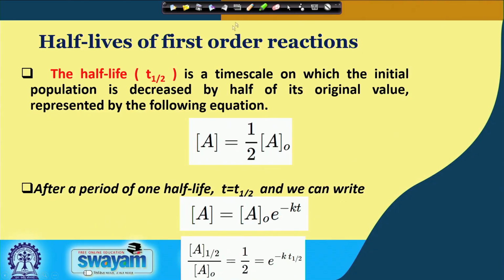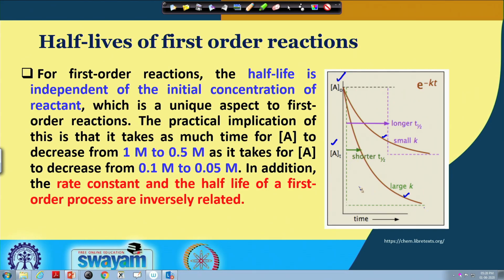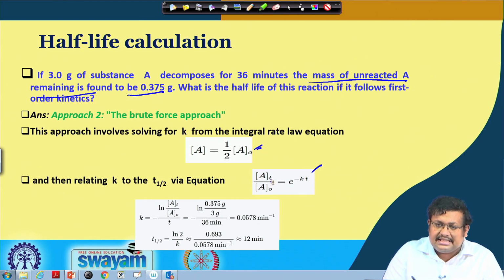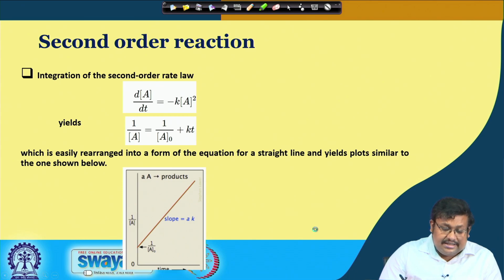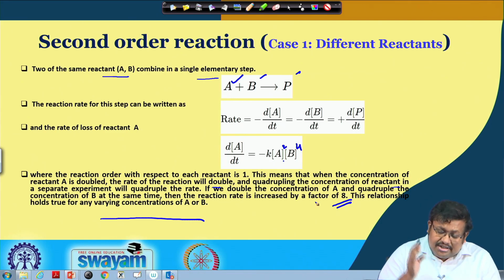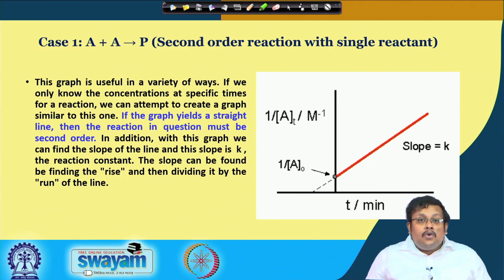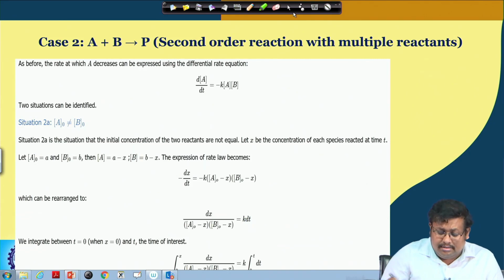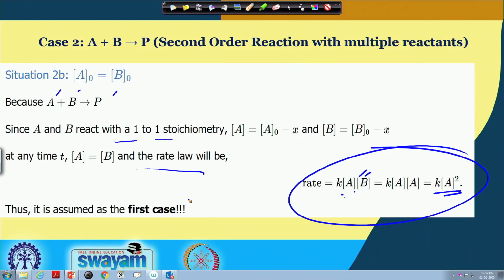Lecture 28: Kinetics of Soil Chemical Processes (Contd.)